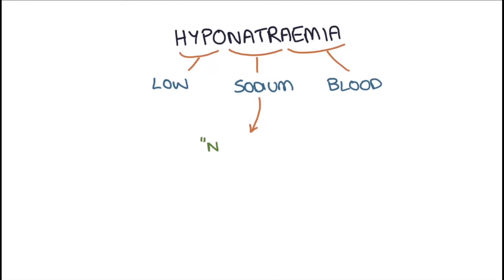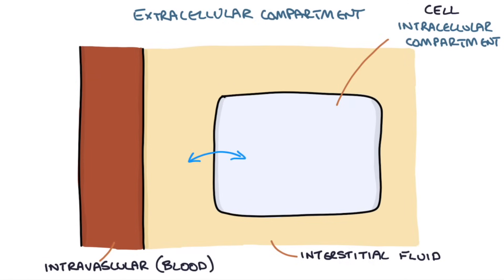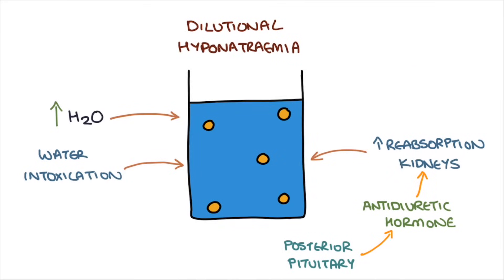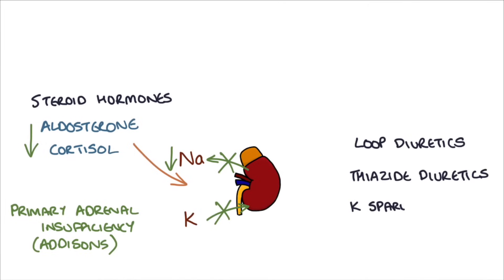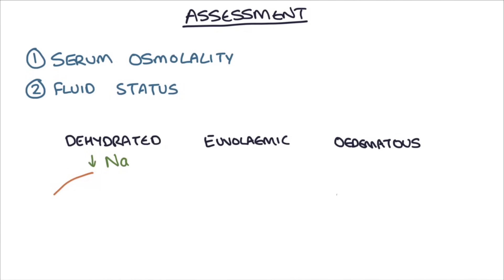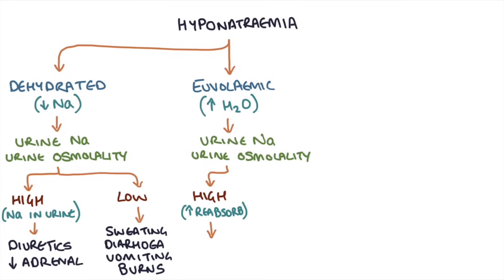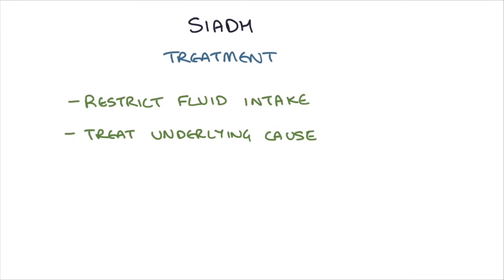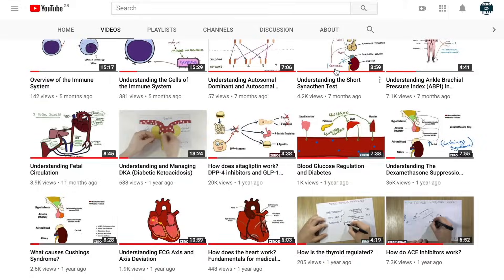Understanding Hyponatraemia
A simply and visual explanation of hyponatraemia, going through symptoms, causes, assessment and management, looking into extra detail on SIADH and central pontine myelinolysis.